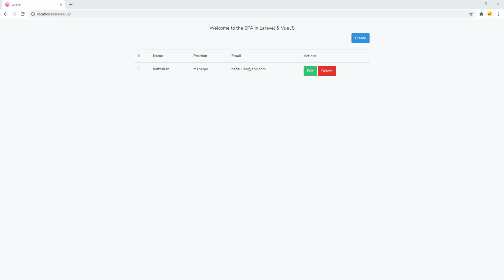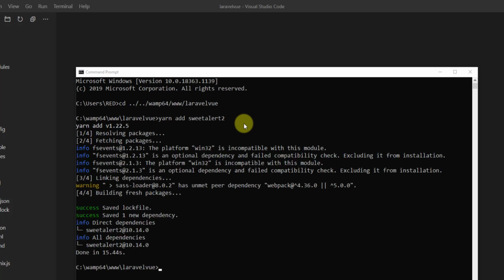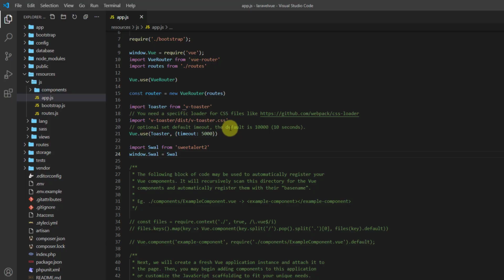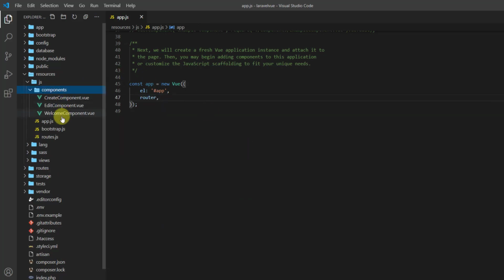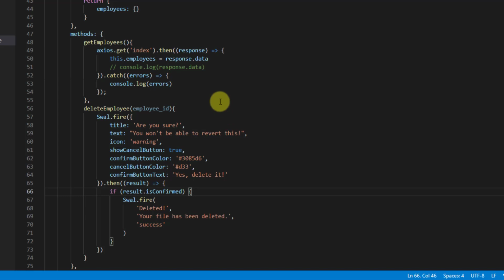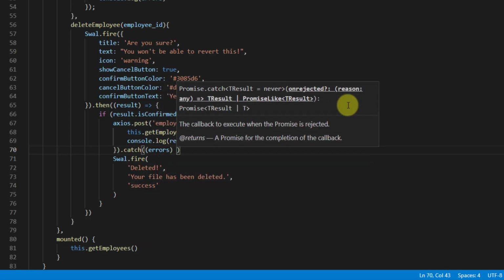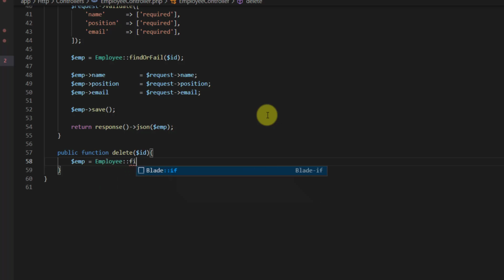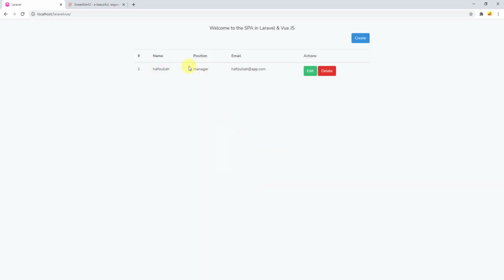#8 - Laravel and Vue.js - SPA CRUD - Delete functionality in single page applications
In this video you will learn how to perform the delete functionality in single page applications using Laravel and Vue.js. You will also learn how to install sweetalert for user friendly applications.